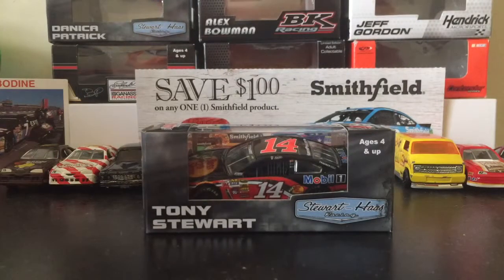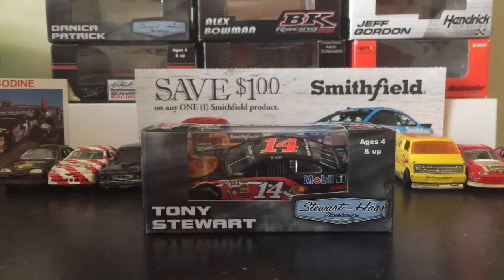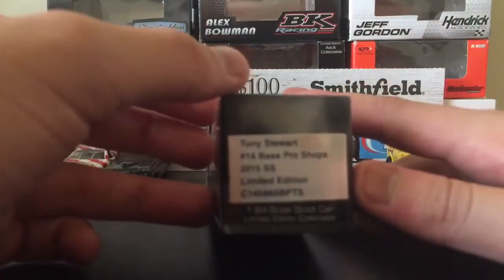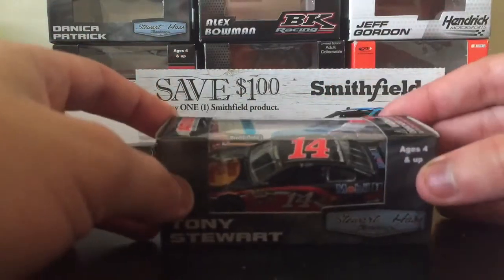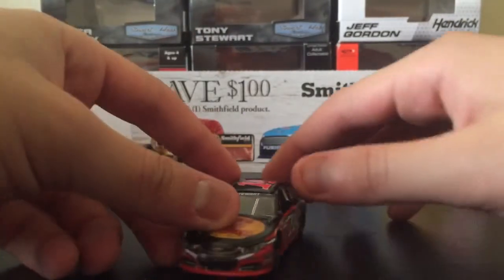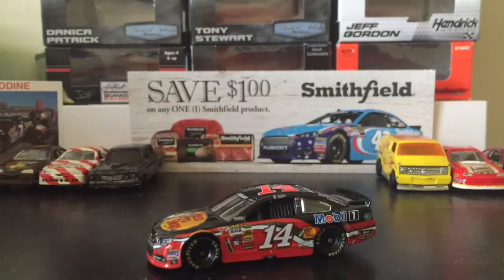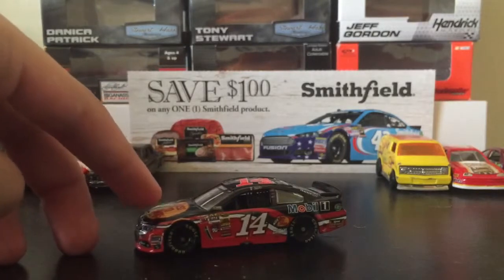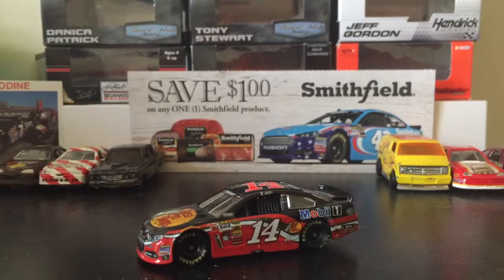NASCAR Diecast Review: Tony Stewart's 2015 Bass Pro Shops Chevy SS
Thanks MrHendrickFan and Jacob Reed for joining on this diecast review.